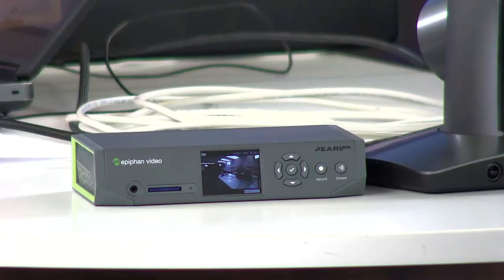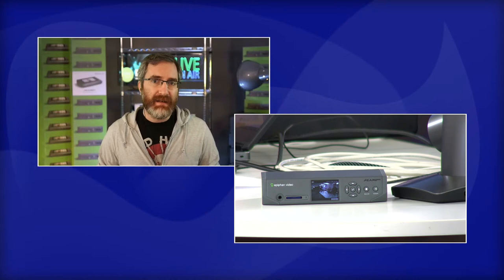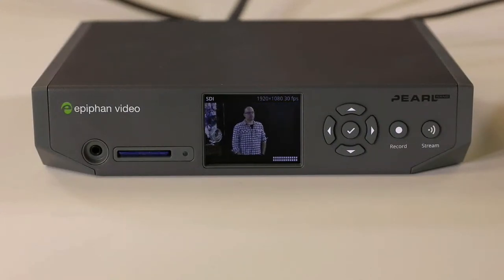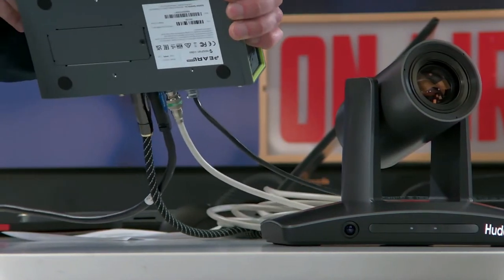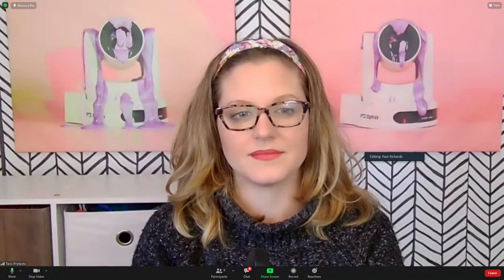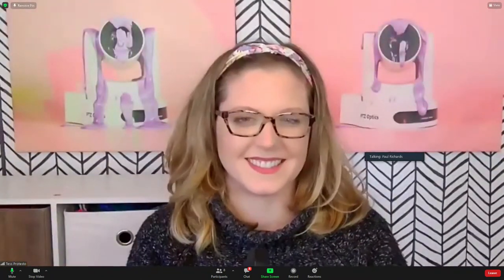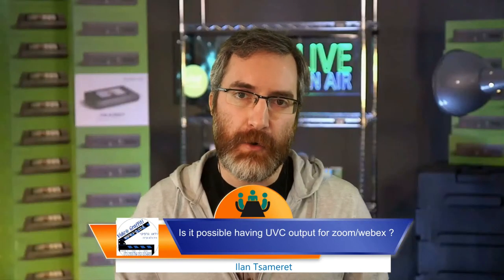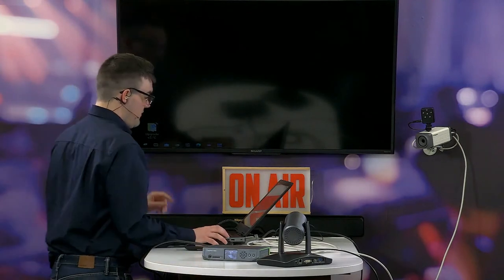🔴Live - Auto-Tracking Camera with The Pearl Nano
HuddleCamHD will be joined by our friends from Epiphan to explore The Pearl Nano with the SimplTrack2 Camera.

Video Index:
10:01 - Introdcution to the Pearl Nano
11:35 - Using the Pearl Nano Touch Screen
11:59 - Pearl Nano Storage Options
13:05 - Lecture capture in education case study
13:42 - HDMI loop through output/ hdmi output (outputs)
18:33 - Pearl nano w/ simpltrack 2 demo
27:11 - Integration and scheduling
29:08 - Motion sensing with simpltrack (HTTP command)
33:55 - Can it integrate with Zoom?
35:55 - Quality when using a Hardware encoder like the Pearl
40:19 - Getting Data off the Pearl
44:40 - Difference between nano/mini/ pearl 2